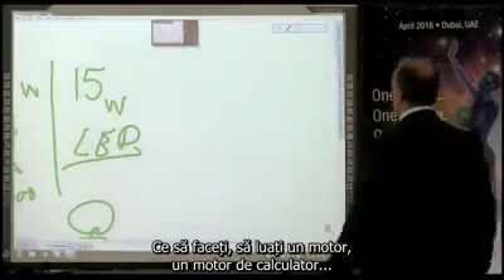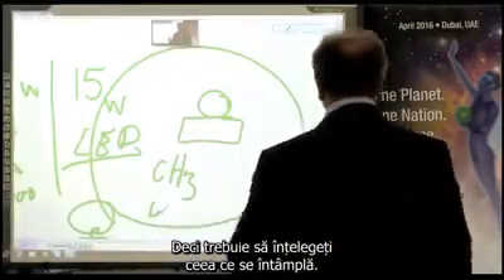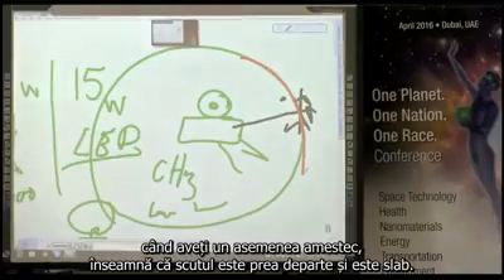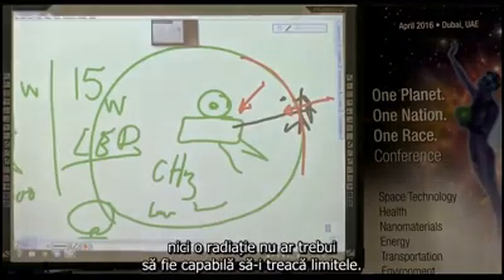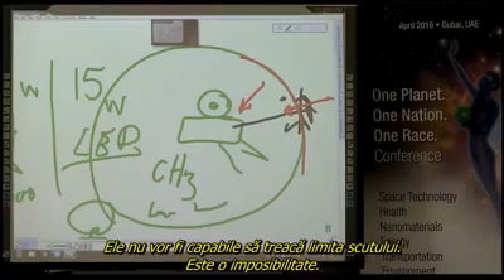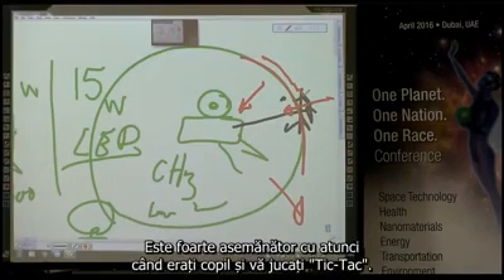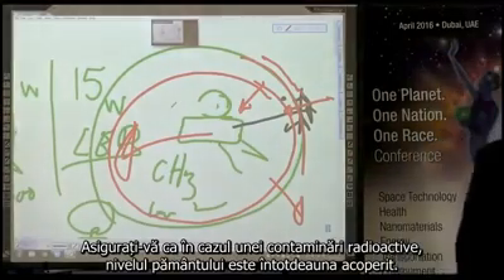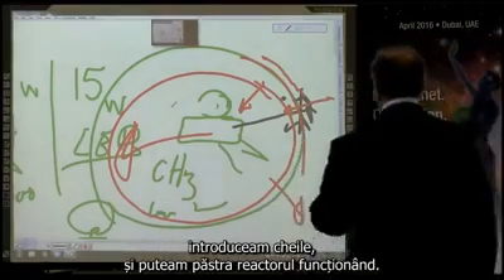campul energetic protector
Campul energetic protector , invatam cum sa-l construim si ne explica dl keshe